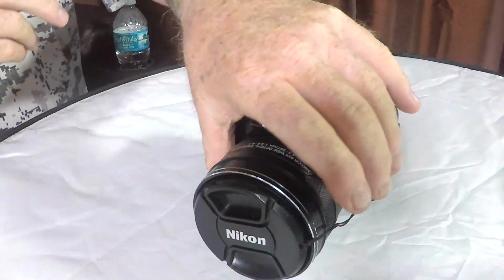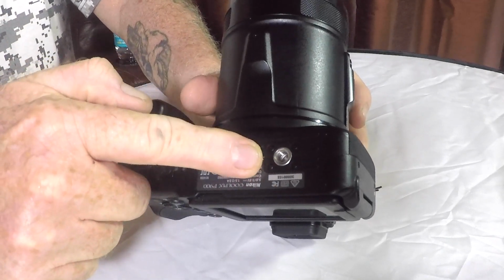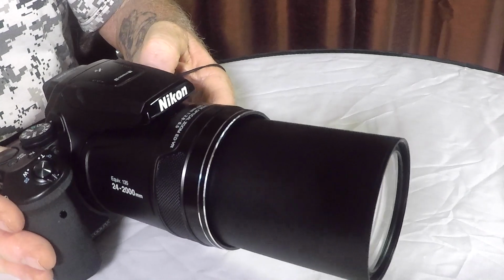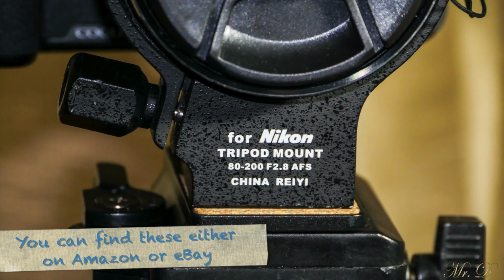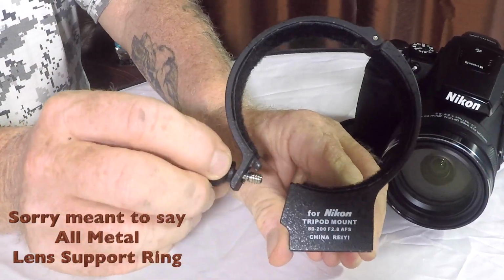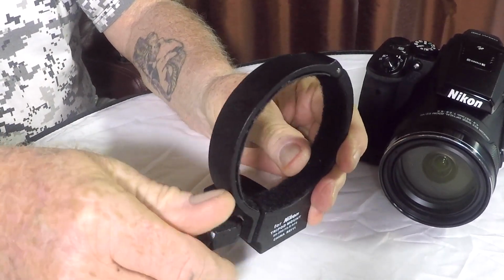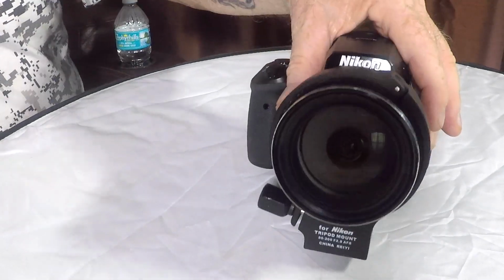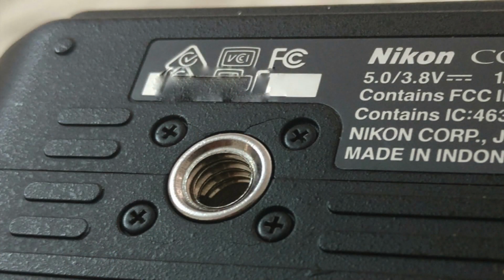Nikon P900 Lens Support Ring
This video is about P900 Lens Support Ring. Use the, for NIKON Tripod Mount 80-200 F2.8 AFS. Minor Velcro modification required.